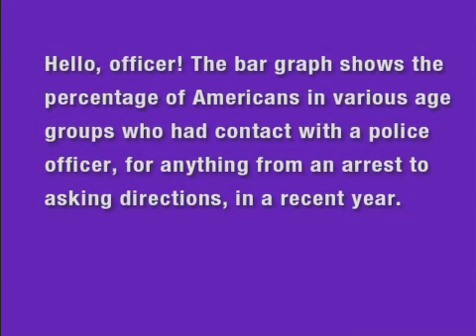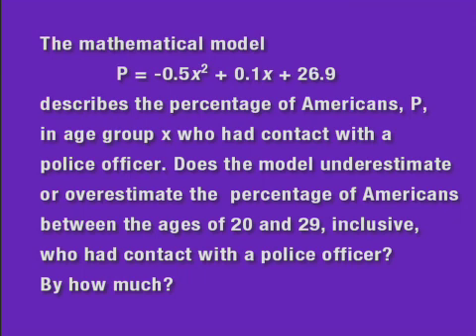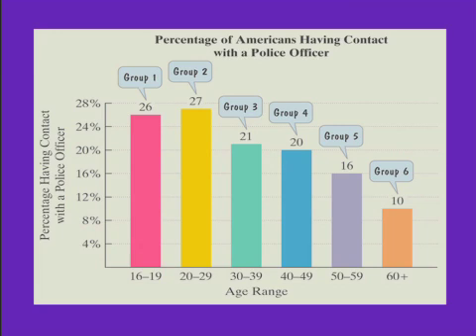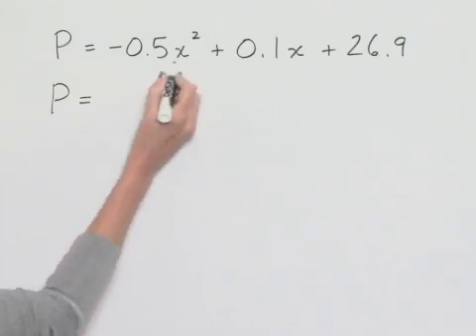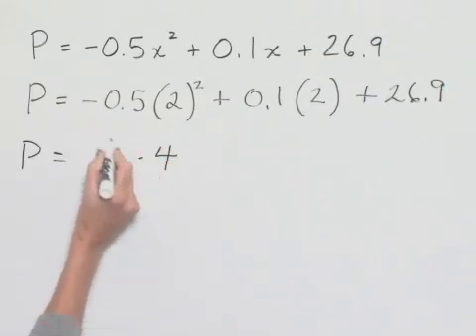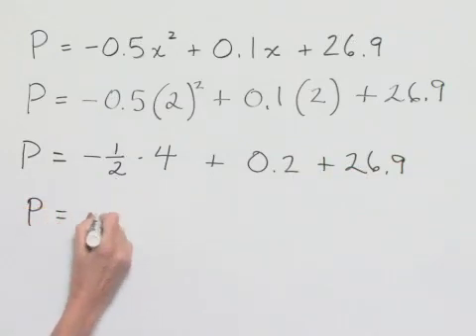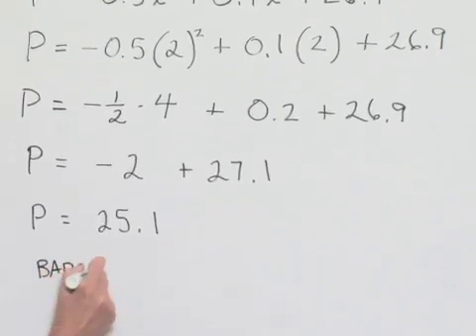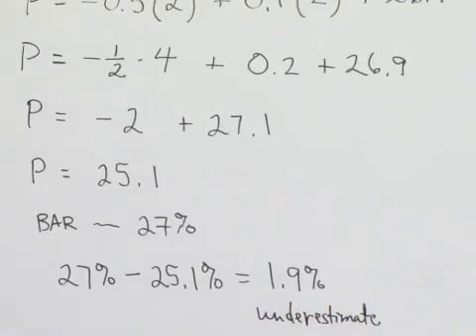Blitzer Algebra for College Students Ch 01 Ex 8